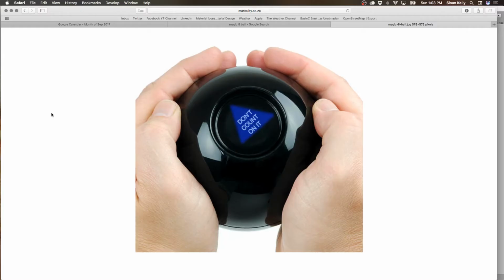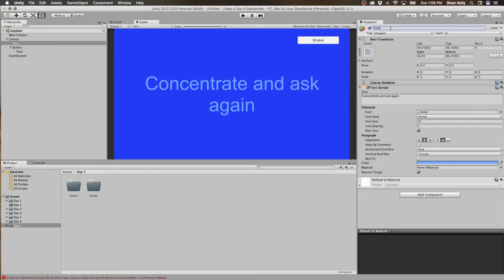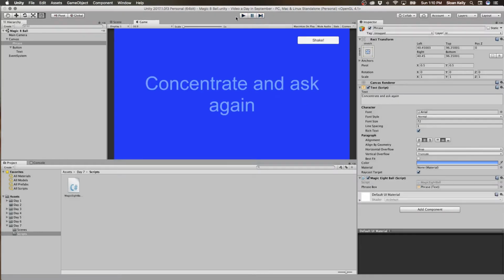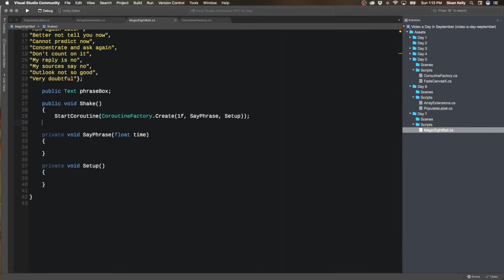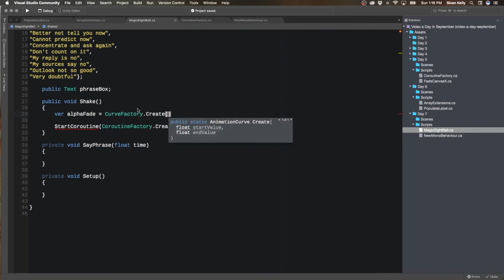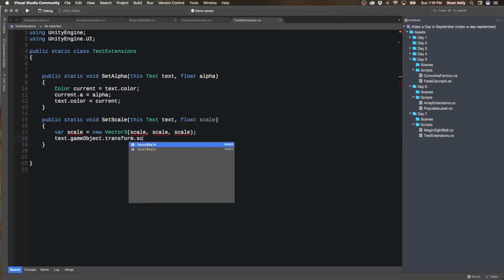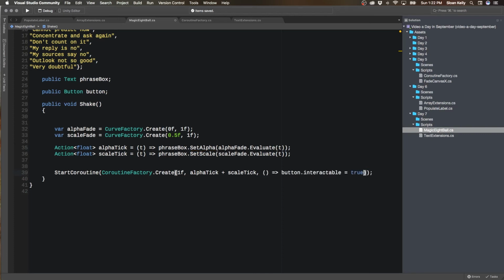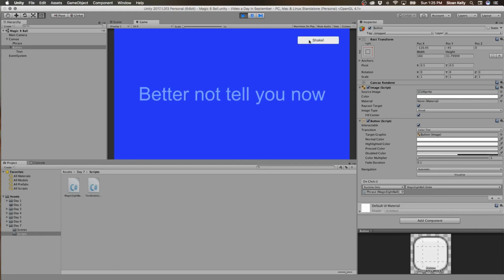Magic 8 Ball in Unity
Make a magic 8 ball!

Using Unity's Random Number Generator and some class extensions let's re-create the classic toy in Unity using some simple C# code.